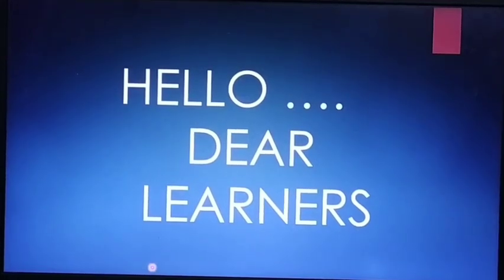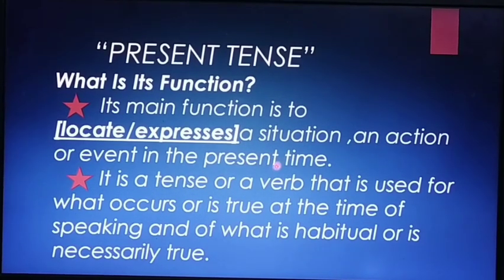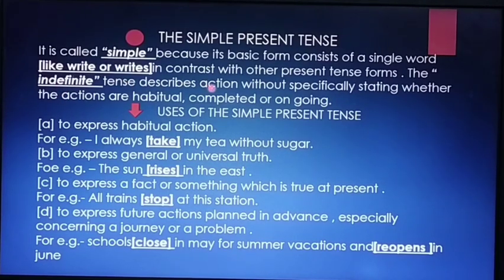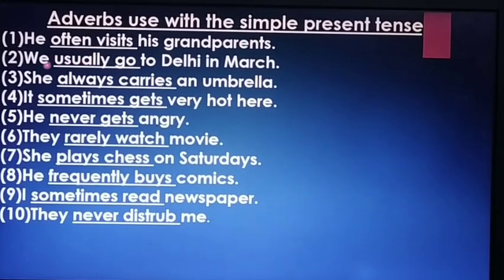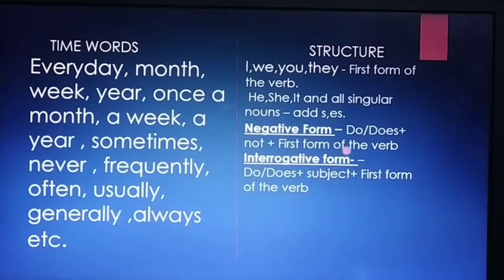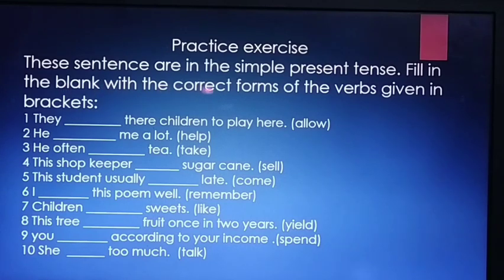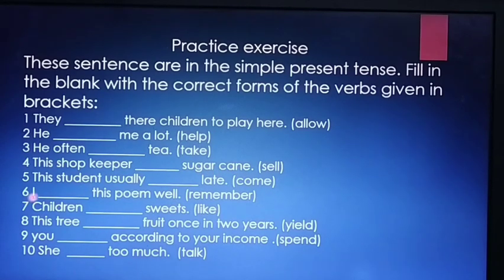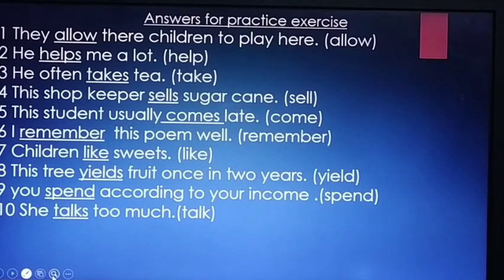Easy Tenses- How to Learn Present Tense , use of present indefinite tense creative learners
Tenses- How to Learn Present Tense creative learners, Easy way to learn Tenses ,use of present indefinite tense,time words used in present tense, examples and practice exercise